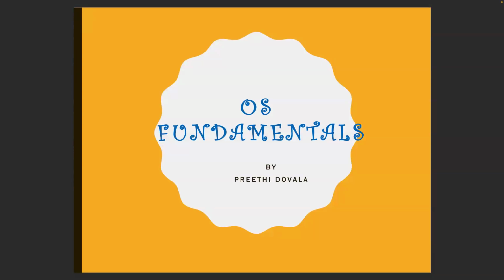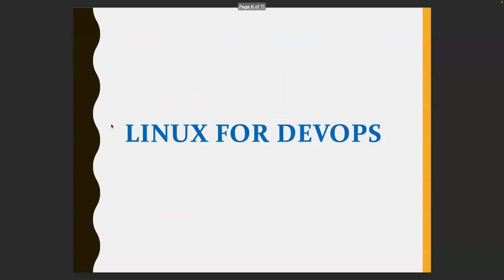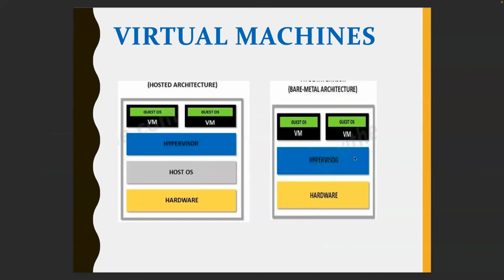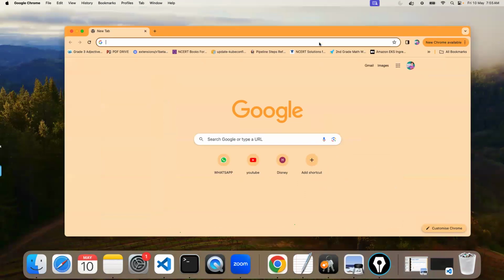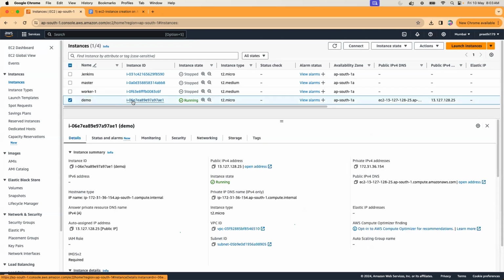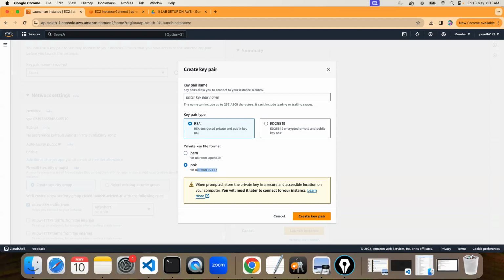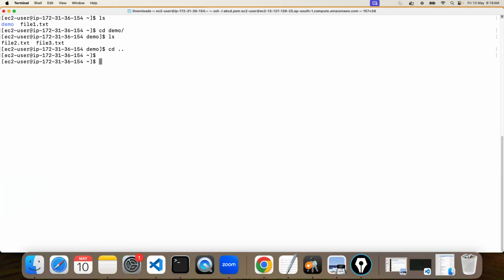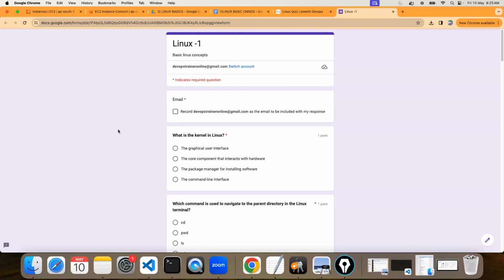Day 6 DEVOPS TRAINING BATCH MAY 2024 - Linux-1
Hi,
*@ 7:30 to 9:00 AM IST*
*DevOps On AWS - Live Training*